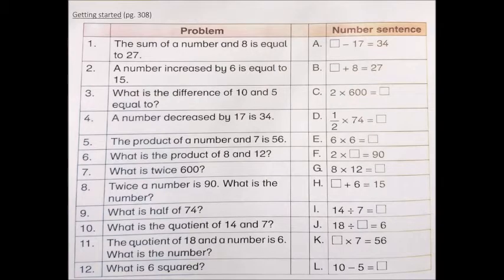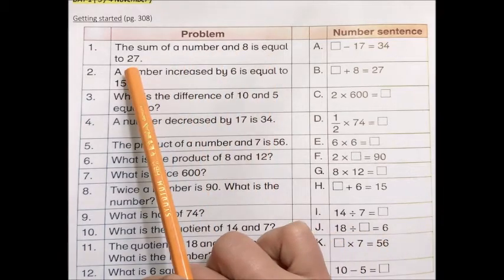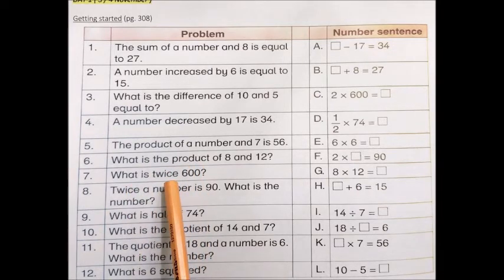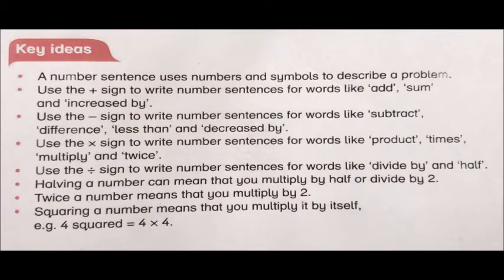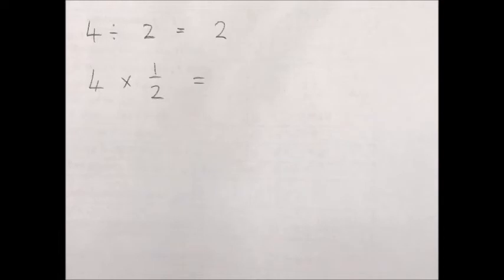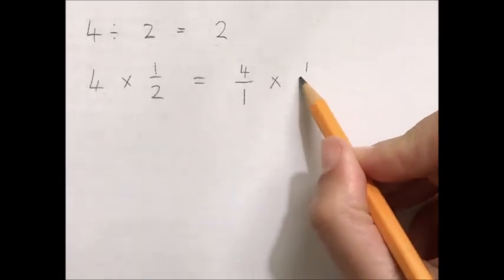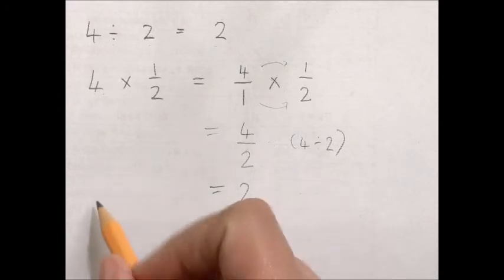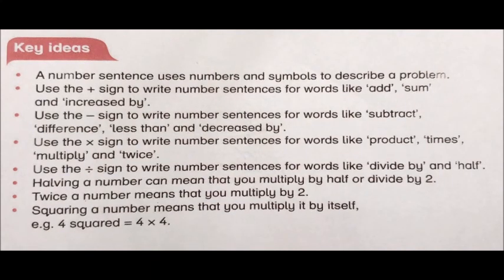6Mathematics Getting started number sentences 3 or 4 Nov